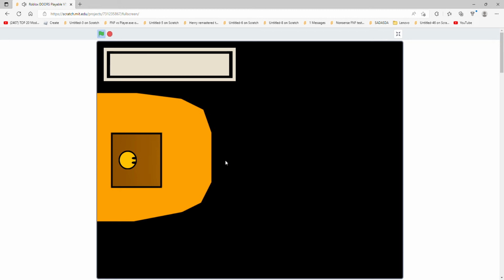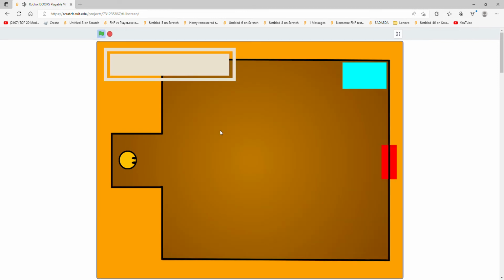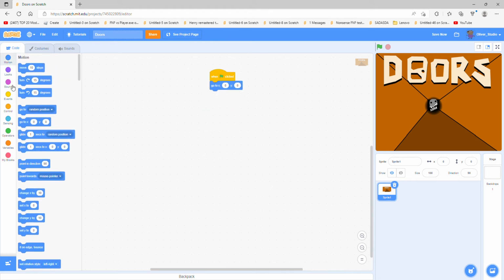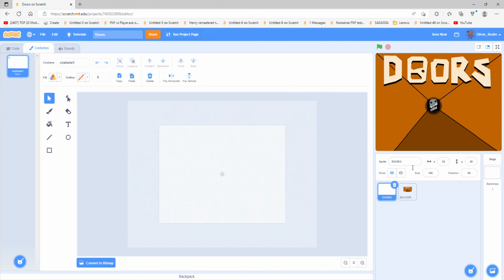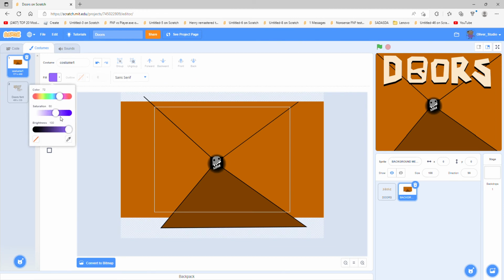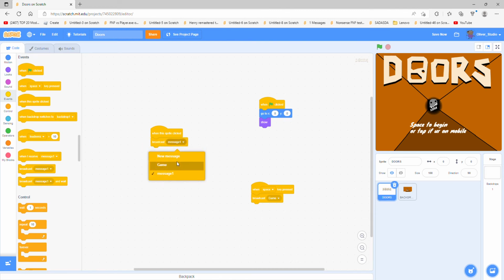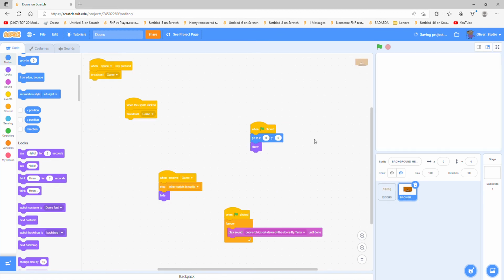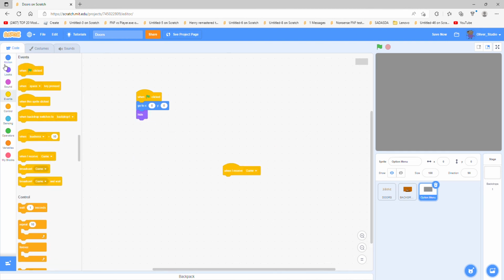HOW TO MAKE DOORS IN SCRATCH: MENU AND OPTIONS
Today i show you how to make a doors game on scratch!